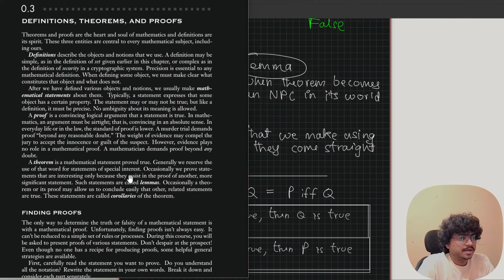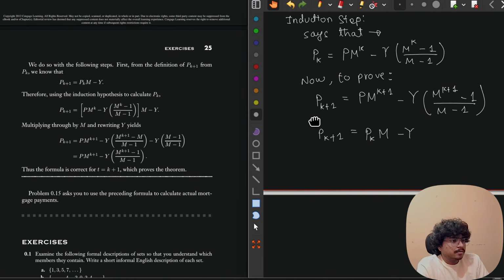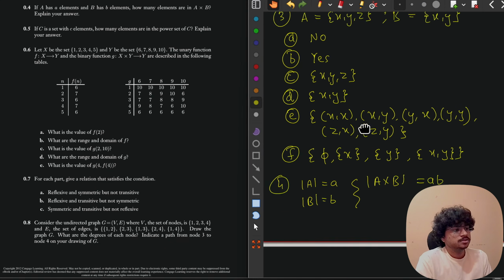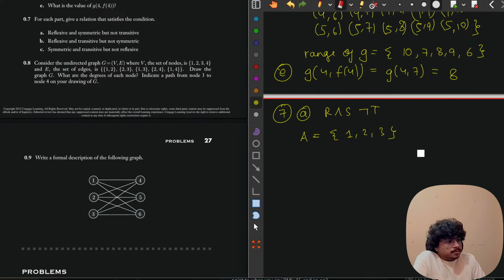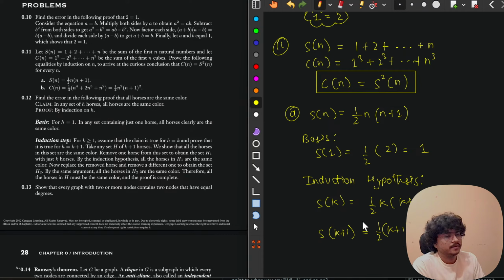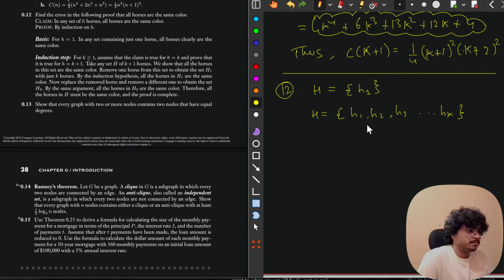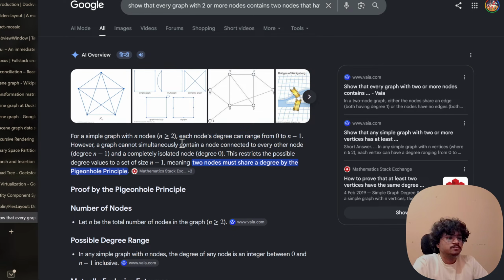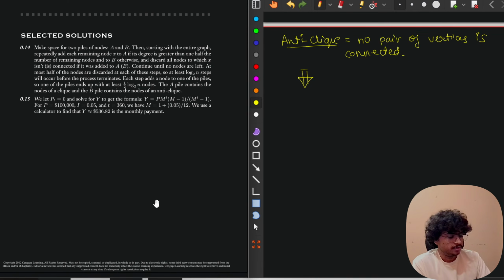Bk1D4: Theory of Computation by Sipser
Welcome to the 4th session of my series where I research and explore famous books on livestream.

In this series, I'm studying some of the most influential computer science books, documenting my progress publicly. This isn't a tutorial or a lecture. It's a genuine walkthrough session where I read, think, solve exercises, take notes, and occasionally struggle through difficult concepts.

Book Details:
• Introduction to the Theory of Computation
• Author: Michael Sipser

The book is open-source so feel free to download it if you need.